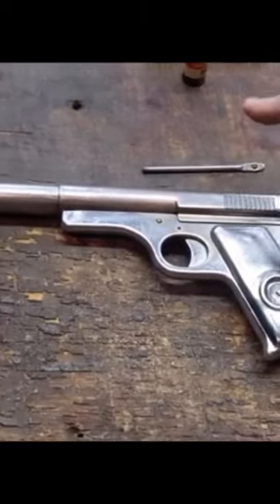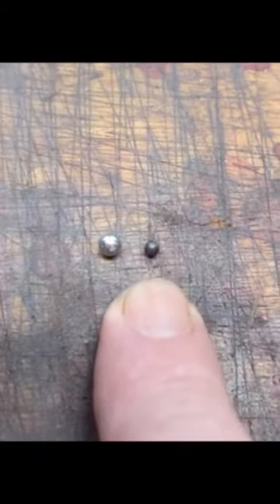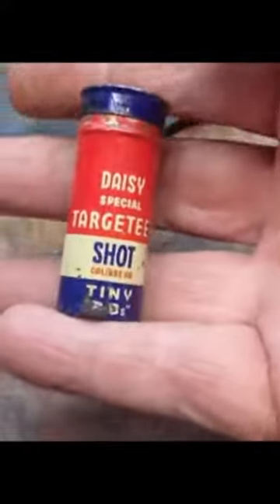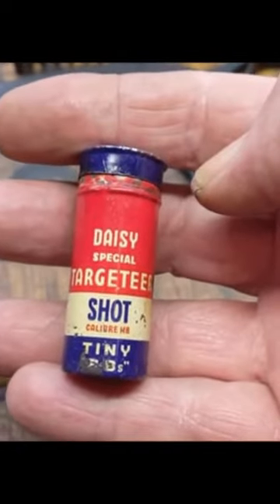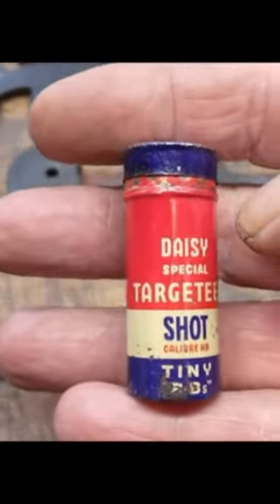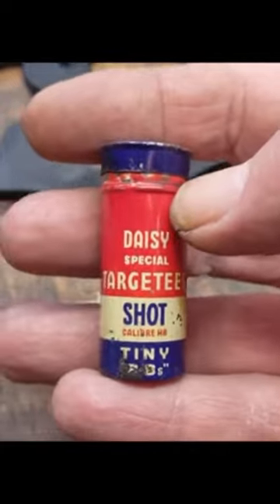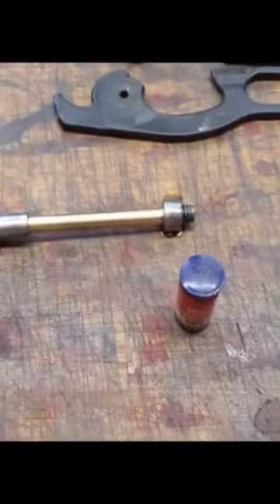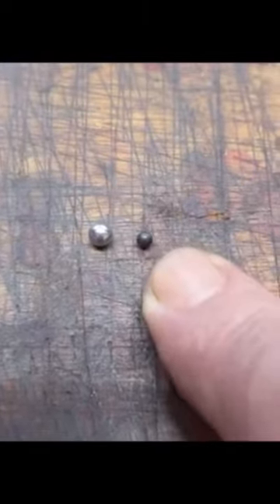Daisy lead BB's from the 1920's compared to modern steel BB's from today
Greetings All,

Welcome to the Restomod Daisy YouTube channel where you can find a whole lot o' stuff about Daisy BB guns. We currently have 313+ long format videos and 101 shorts up and running on fixin' Daisy's, moddin' Daisy's and generally messin' around with Daisy's!

or
Tony McDainel at TMAC airguns for NOS parts and service!